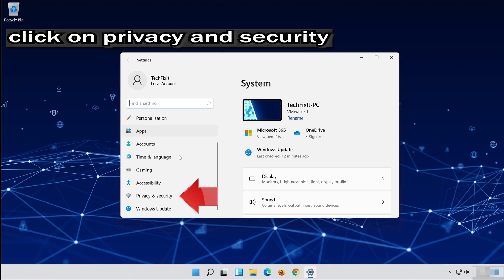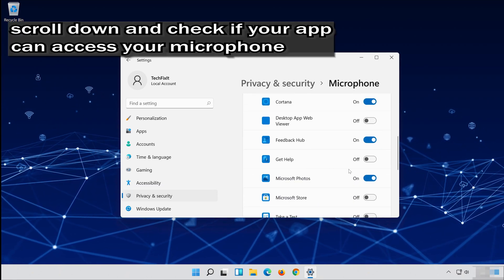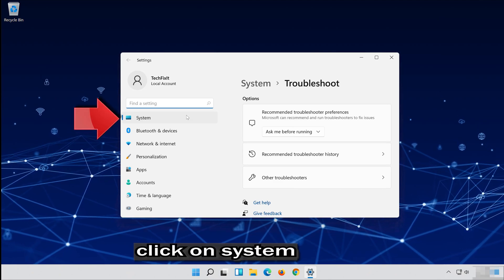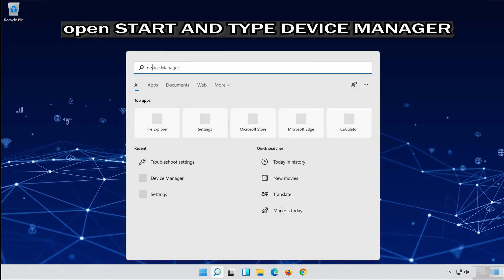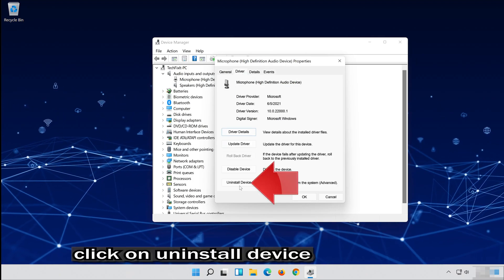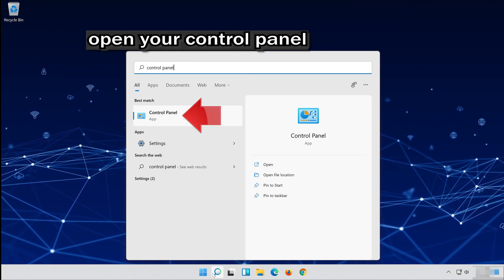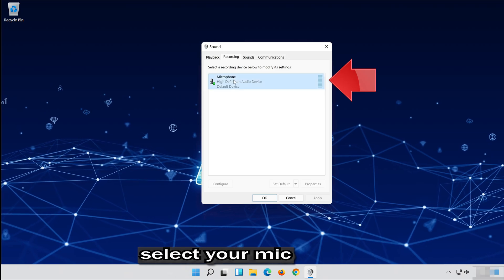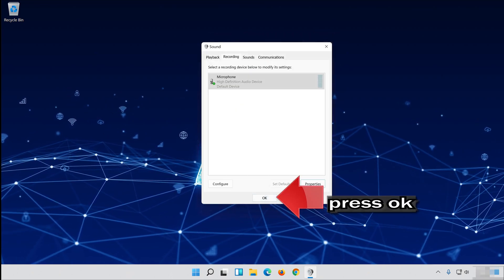How To Fix Microphone Not Plugged in Windows 11 [SOLVED]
To ensure high-quality audio input during video conferences, podcast recording, or other audio-related tasks on your Windows 11 computer, it's essential to have a reliable external microphone. Built-in microphones on PCs and laptops are not capable of capturing the desired audio quality. However, at times, Windows 11 may fail to recognize the external microphone, resulting in an error message indicating that the microphone is not plugged in. Fortunately, you can resolve this issue by following the steps in this tutorial.

If you're experiencing this issue while attempting to play an online game with friends, attend a video meeting, or record your latest podcast on your PC, don't fret. Windows 11 has various sound settings options that must be configured to enable the computer to recognize the external microphone.

how to fix microphone not plugged in windows 11
microphone not plugged in windows 11 fix
headset microphone not plugged in windows 11
how to fix microphone not plugged in windows 10
jack mic not plugged in windows 11
headset mic not plugged in windows 11
microphone says not plugged in windows 11
microphone plugged in but not working windows 11